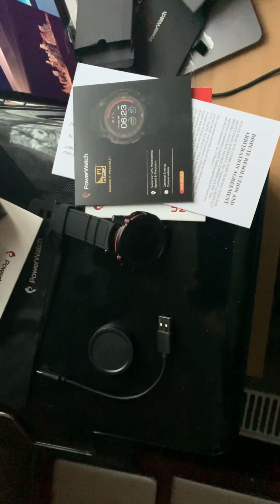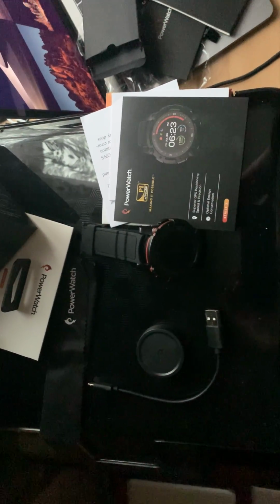Matrix Powerwatch 2 - Unboxing New Delivery - Part 2 of 2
Unboxing the Powerwatch 2 to see what is inside from a fresh delivery. Part 2 of 2.